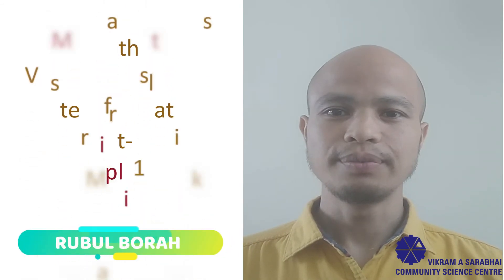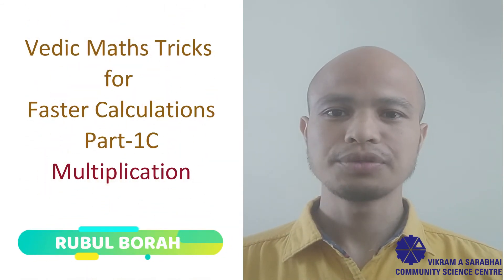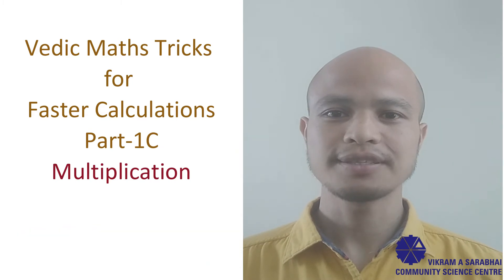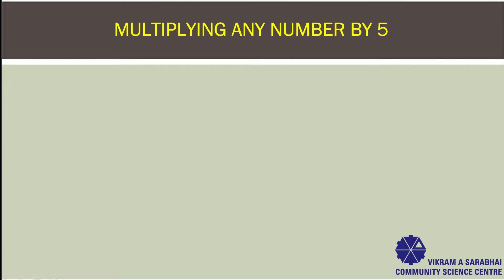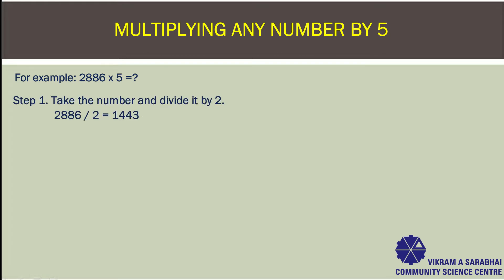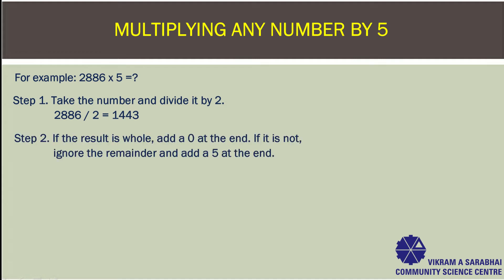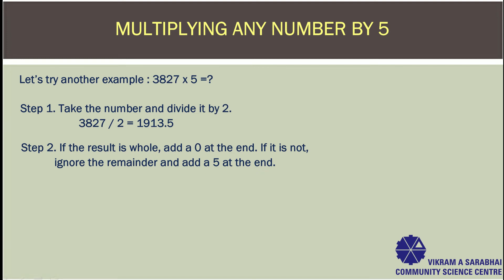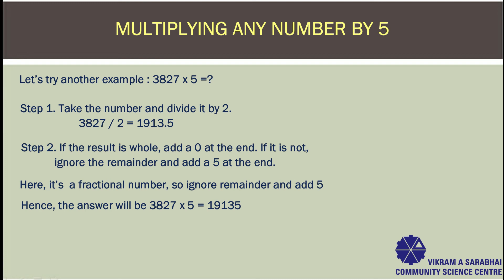Vedic Maths Tricks Part-IC